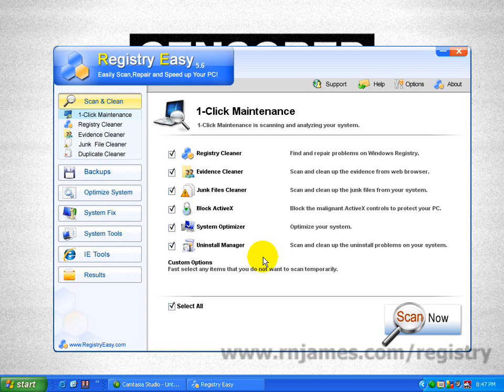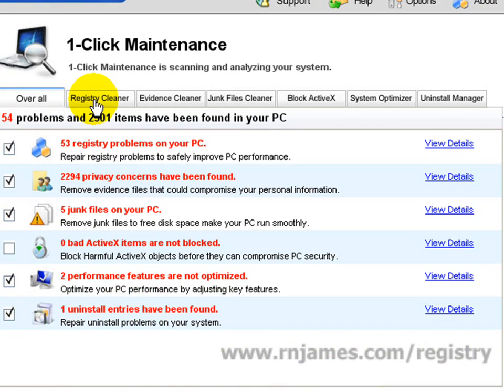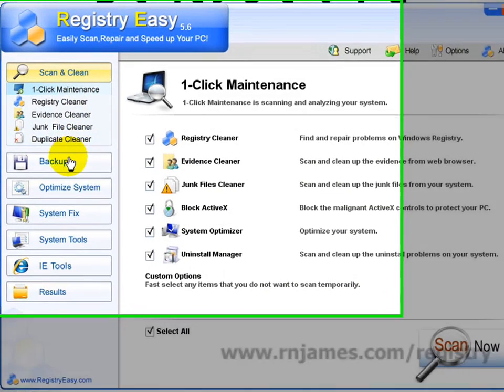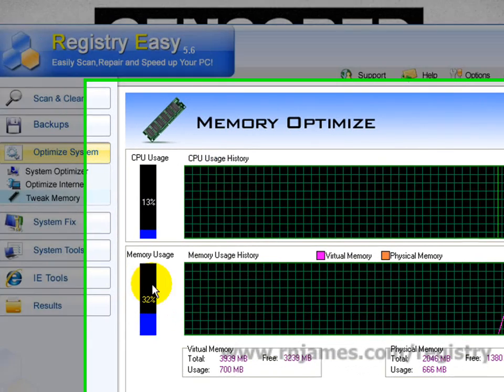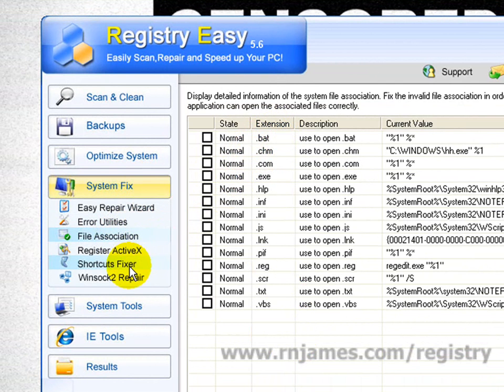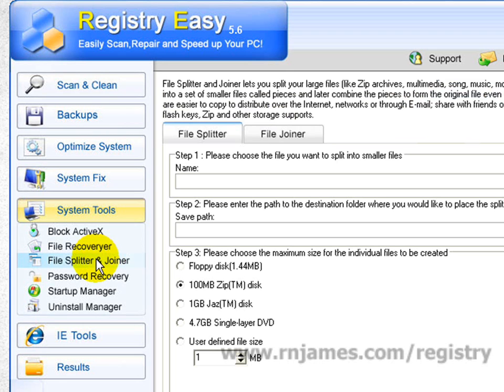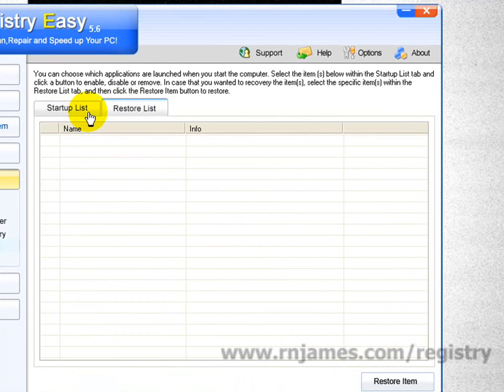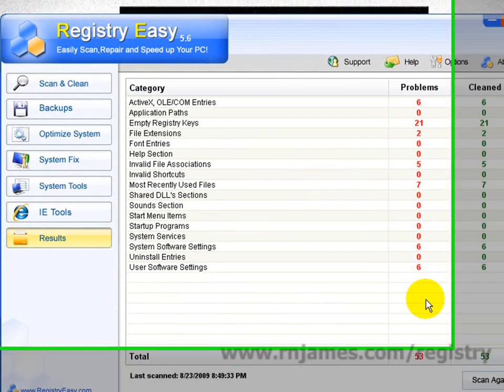Registry Cleaner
Everybody claims to have the Registry Cleaner!  Well I'm here to show your which one is the Best!  I did a test on 4 of the top Registry Cleaners Available.  I am going to prove to you that Registry Easy is by far the BEST on the market.